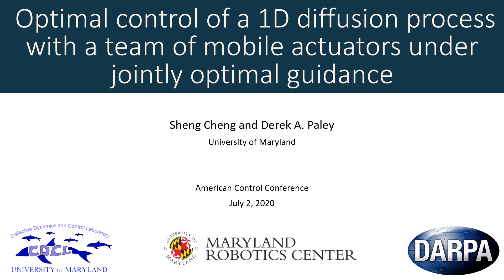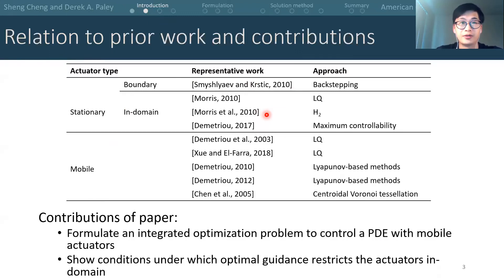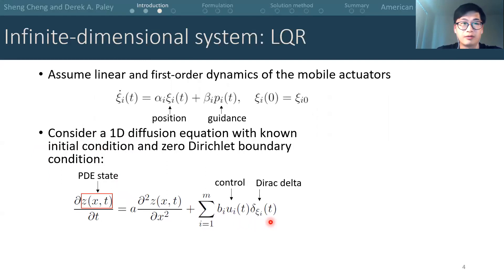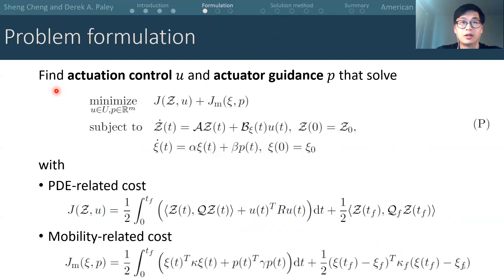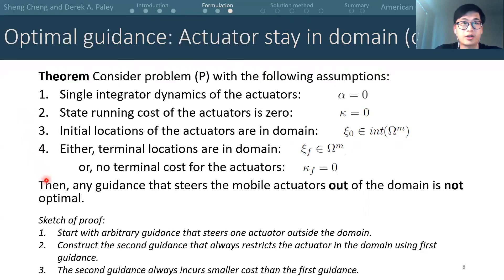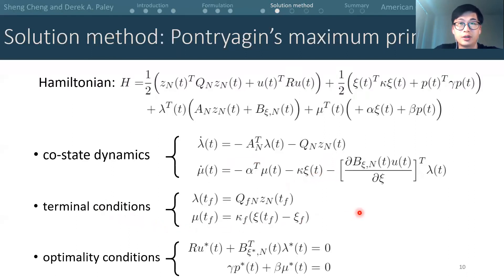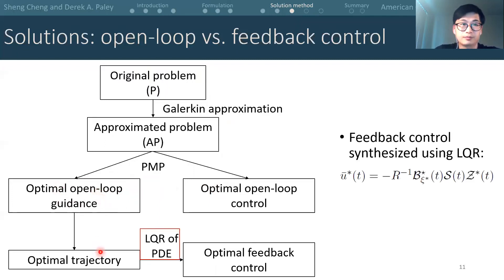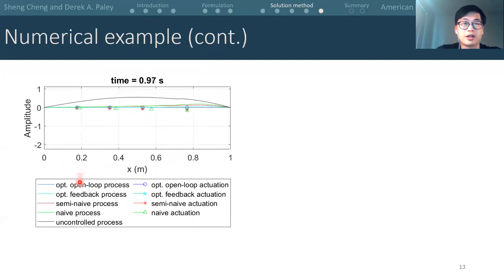CDCL Optimal Control of a Team of Mobile Robots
CDCL student Sheng Cheng describes his research on optimal control of a 1D diffusion process with a team of mobile actuators under jointly optimal guidance, as part of the 2020 American Control Conference.